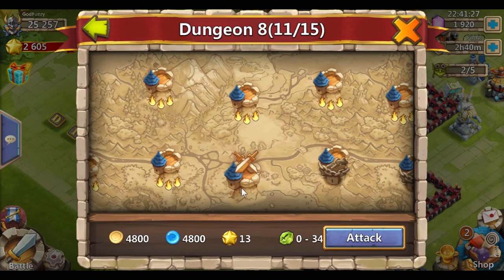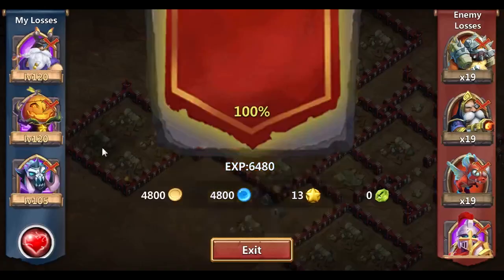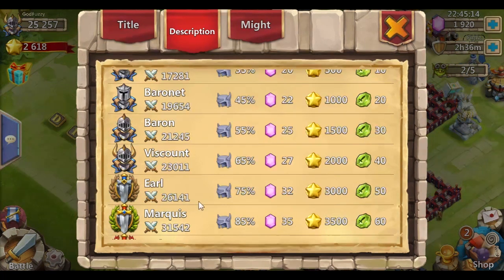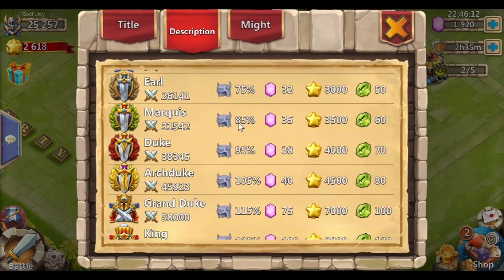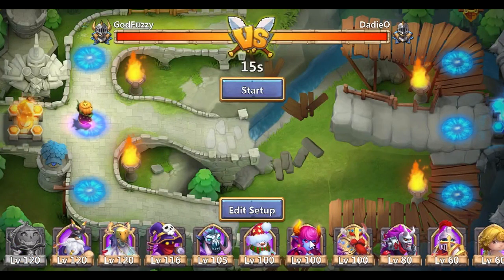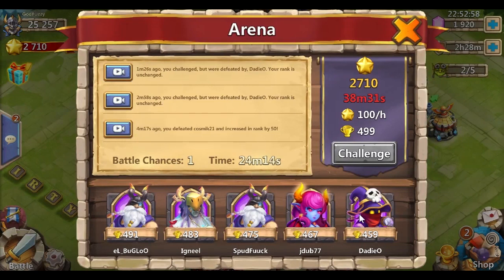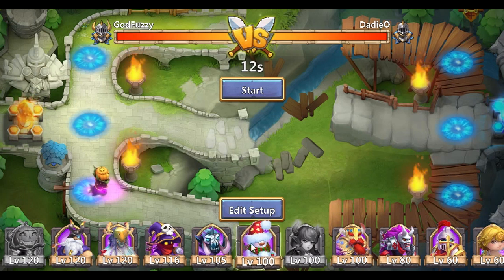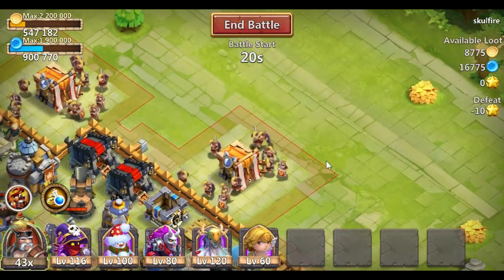Castle Clash Update: Cupid + Arena + Blind Dungeon - Gameplay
I don't normally post straight gameplay videos on my main castle clash account. In this video I cover game update and impact on arena, how to fail fail fail and then win in arena, I do a dungeon blind, leaderboard raid (um...of a different type), and much more.